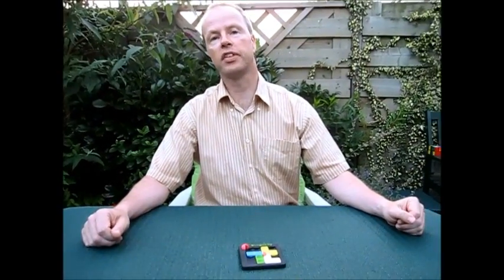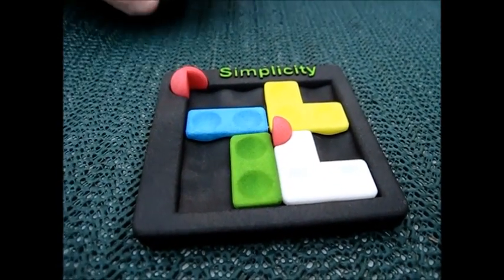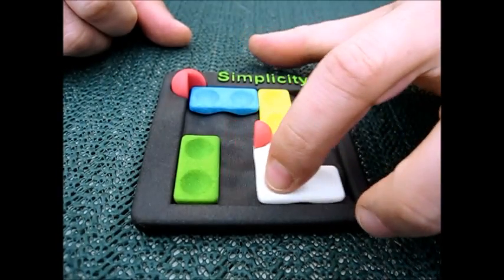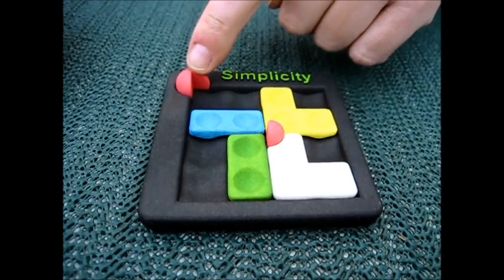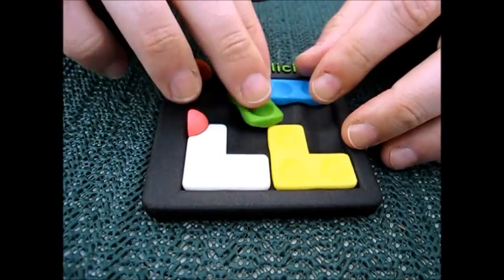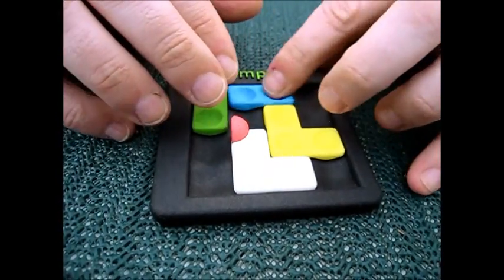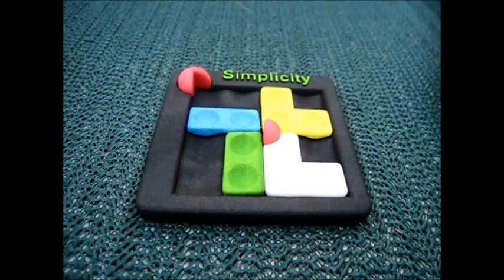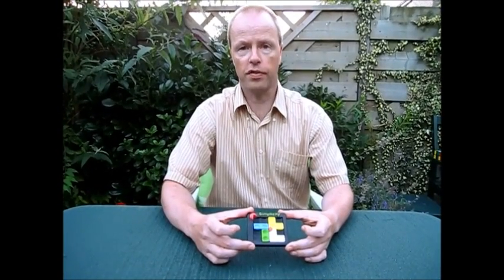Simplicity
Using a computer search and a genetic algorithm, he discovered the hardest sliding piece puzzle there is on a 4x4 grid. Even though the puzzle has only four pieces, many people have tried and failed to solve this seemingly simple puzzle. You can play an on-line version of this puzzle at Jimmy's